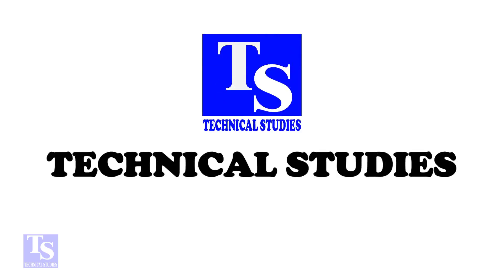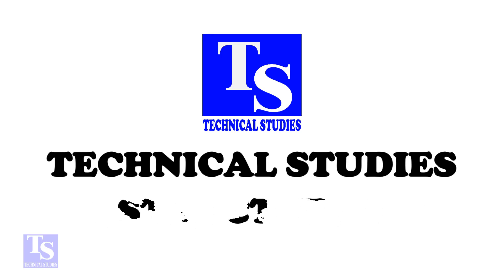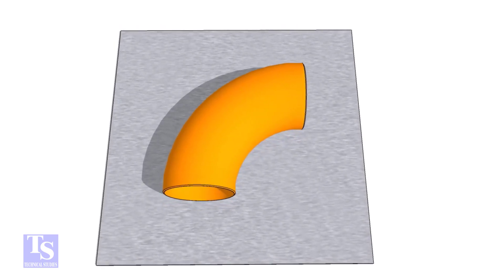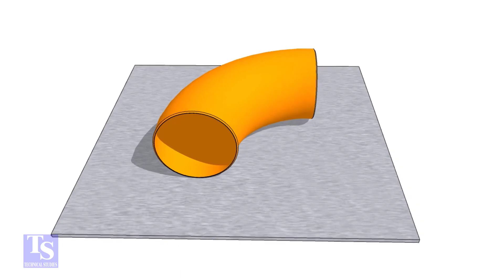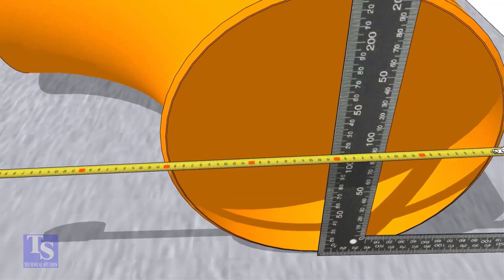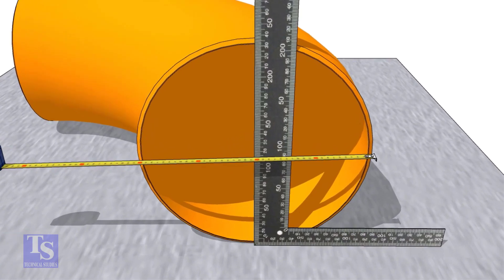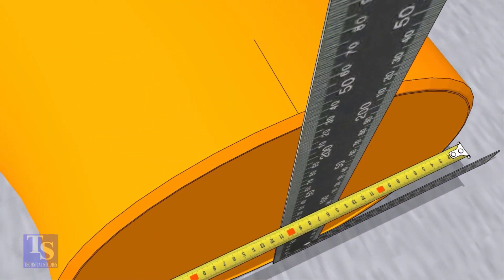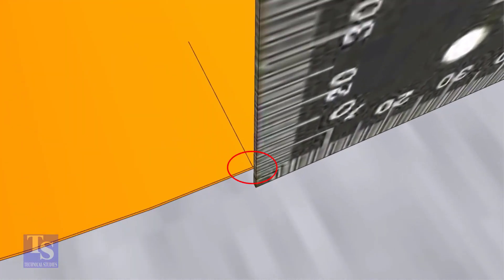How to mark the Center of an Elbow. एल्बो सेण्टर कैसा मार्किंग करेंगे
How to mark the centers of a 90-degree elbow. Easy method.  @technicalstudies.